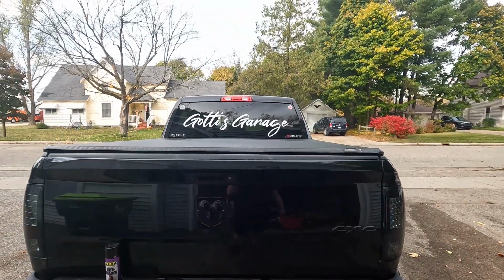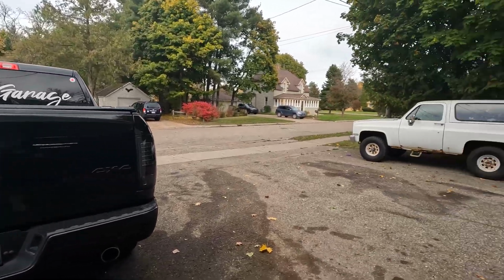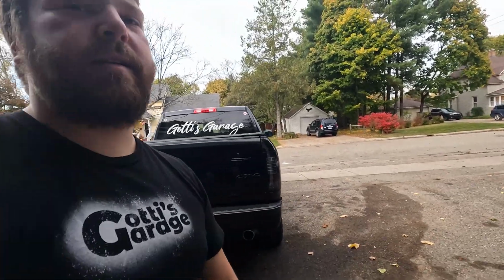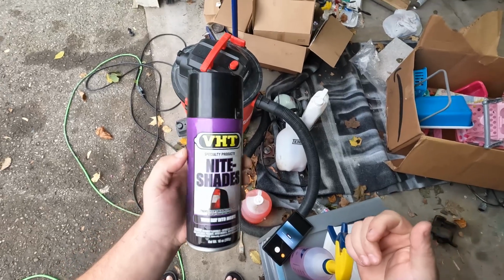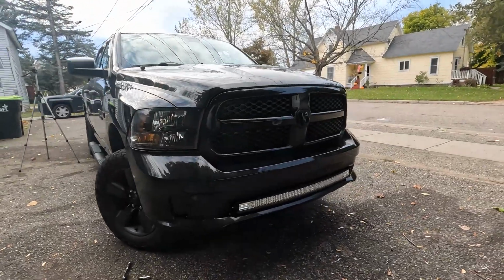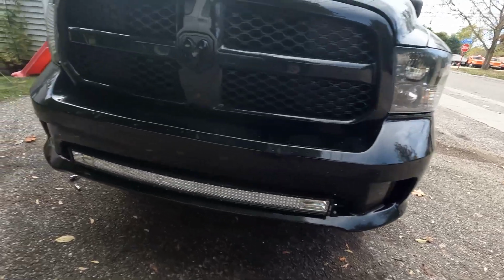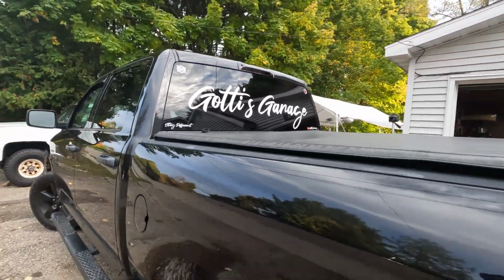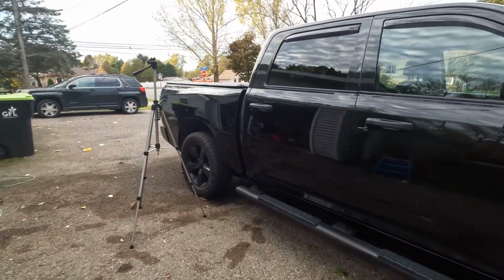A Simple Trick to Make Any Vehicle Stand Out!! How To DIY VHT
Whats up everyone! Here is a simple trick to make any vehicle stand out! Thats right ANY car, truck, or suv! watch

Instagram.com/the_gottis_garage